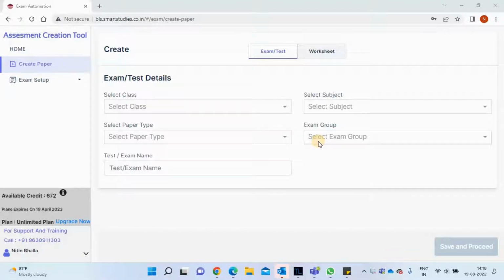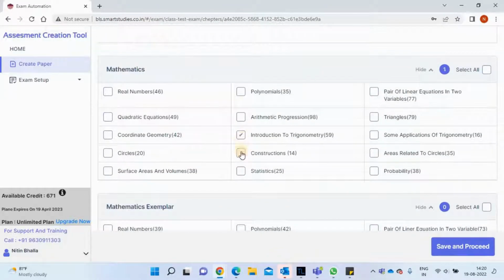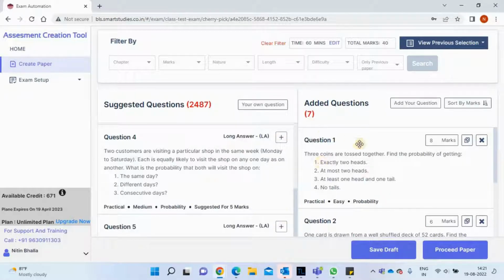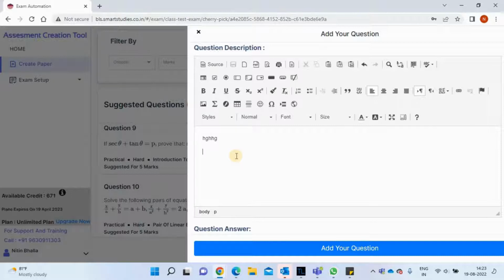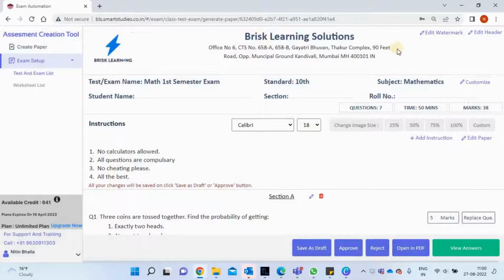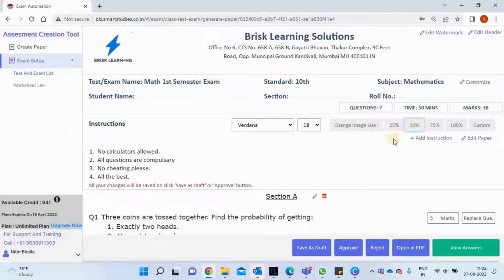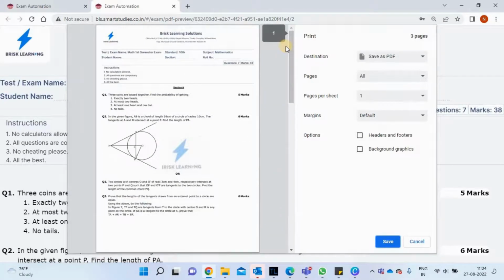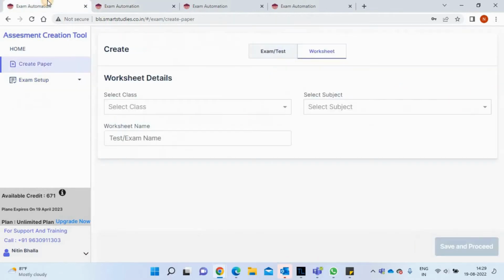Test Lo Tool Demo Video In English (With new features)